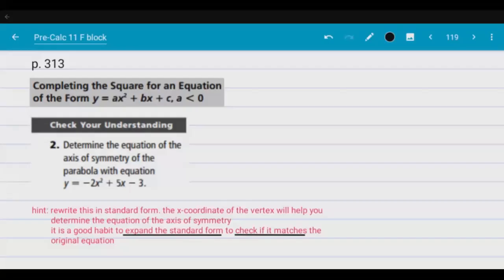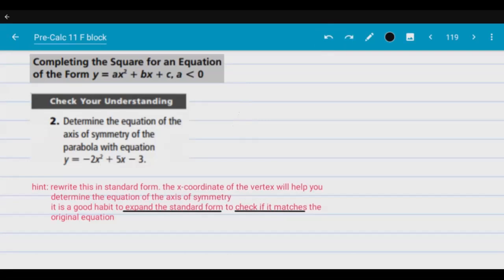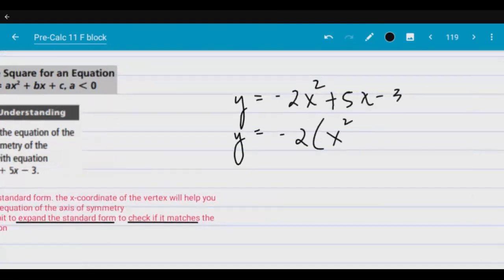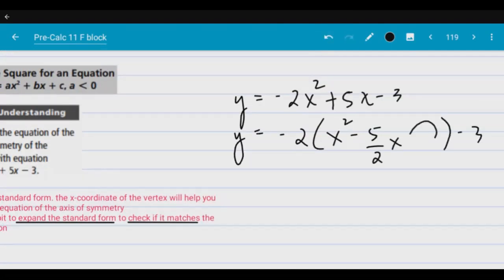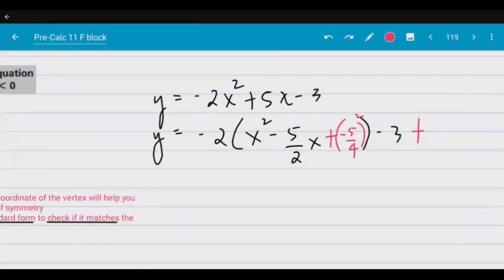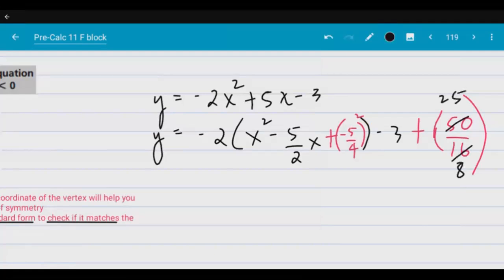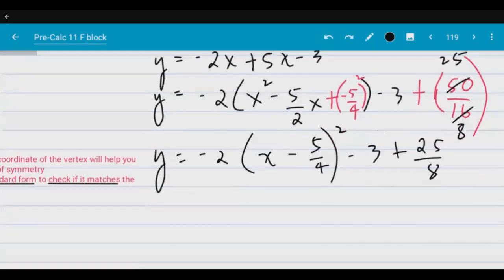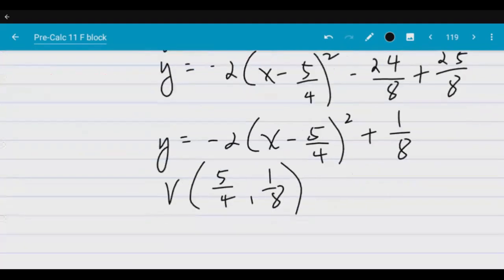Sec 4 5 CYU #2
How to find the equation of the axis of symmetry of a parabola given the parabola's equation.